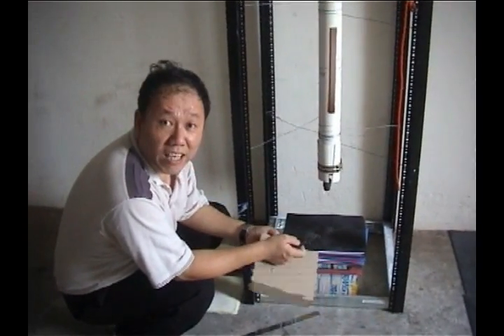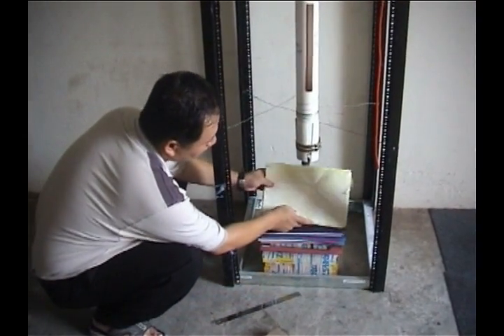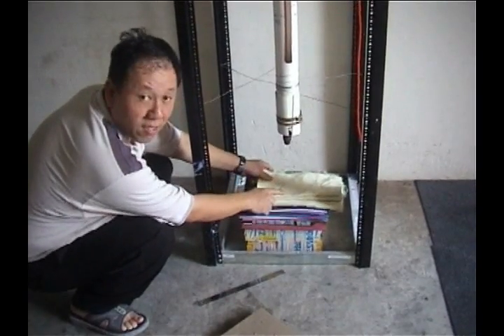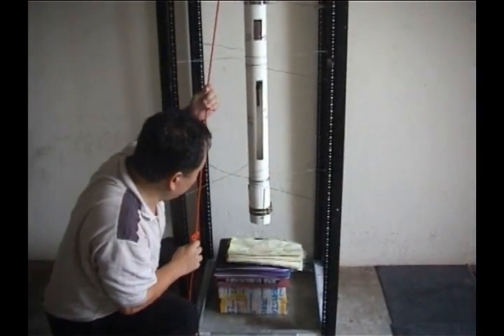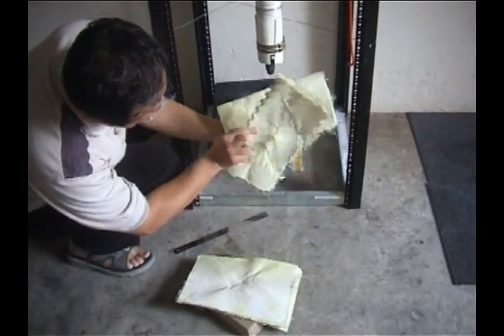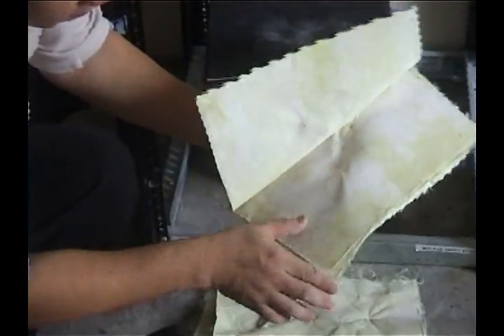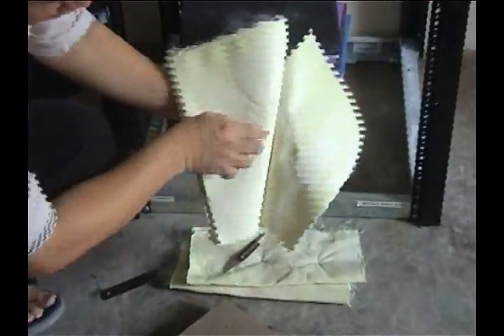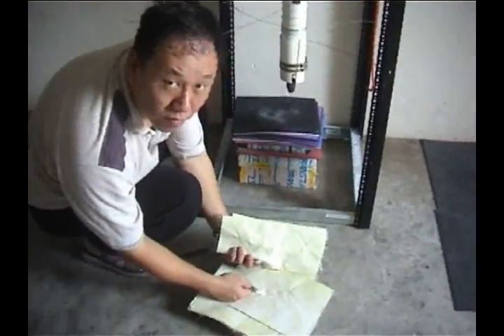P1B Blade on Liquid Armor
This is a test video on stab resistance on our generation 1 product which is now superceded with Hydroflex technology, which can be viewed with the bullet bouncing off on another video on liquid armor